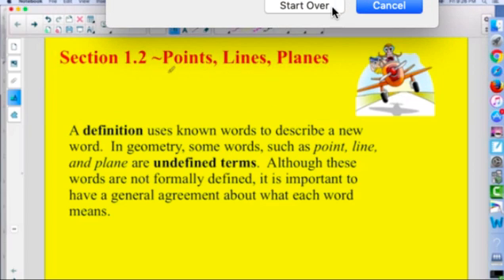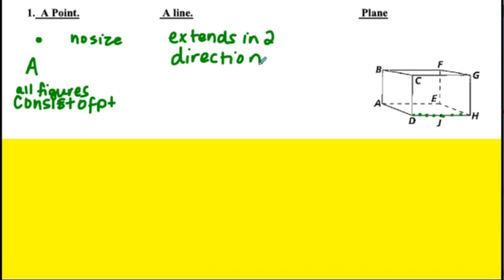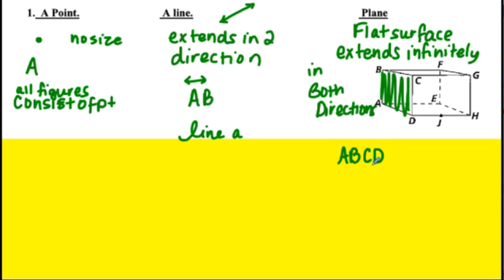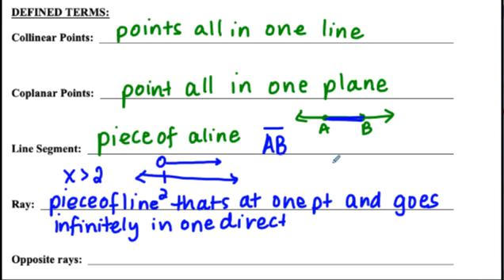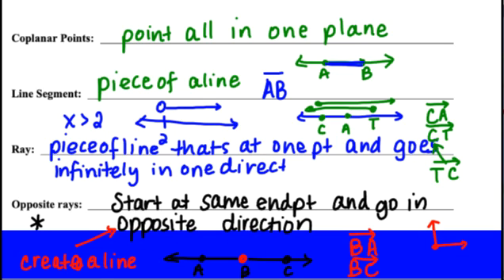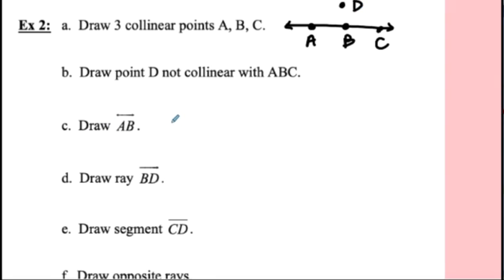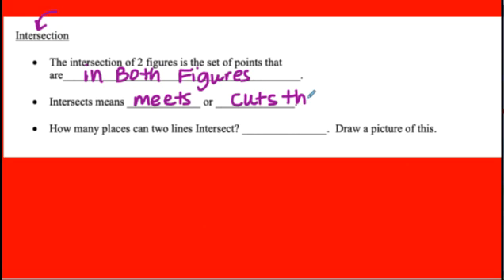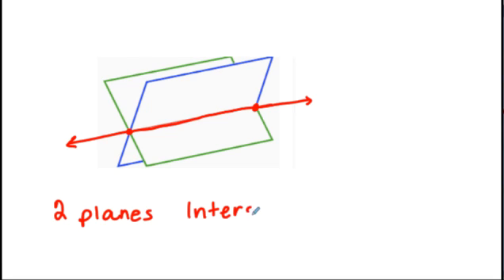Coach Fred's Points, Lines & Planes video (1.2)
Jurgenson Brown